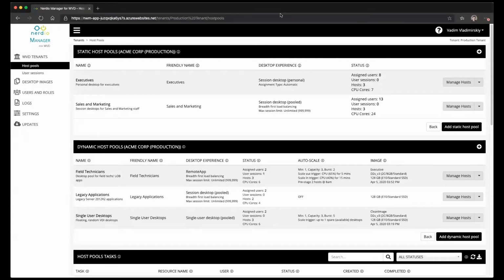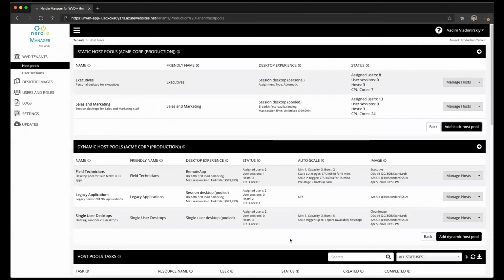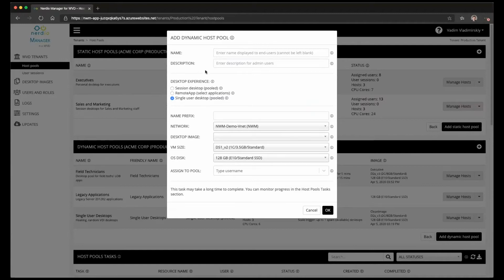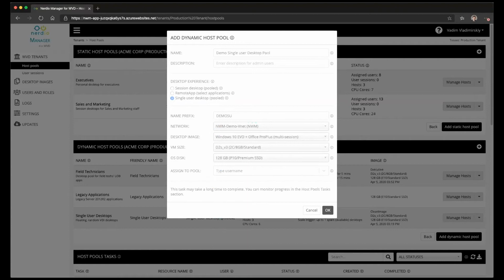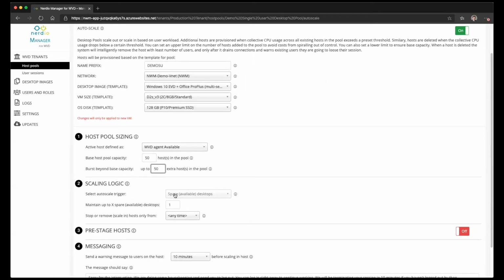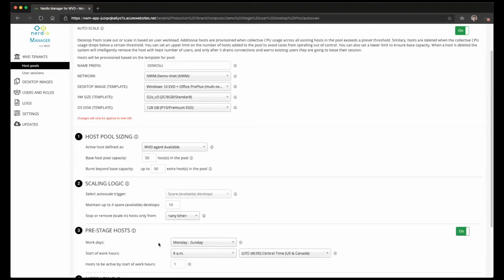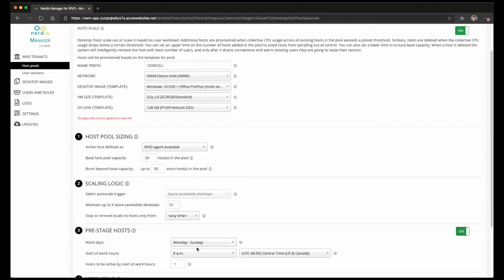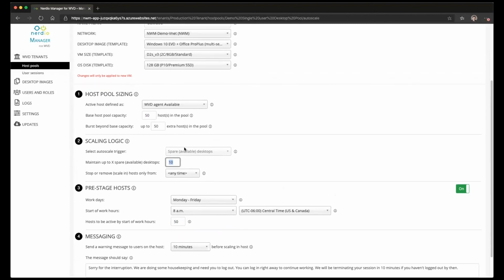Single-user Non-persistent Pooled Desktops (AVD Demo of the Day for Enterprise)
In this "AVD Demo of the Day" video, you'll see a quick demonstration of single-user non-persistent pooled desktops using Nerdio Manager for Enterprise.